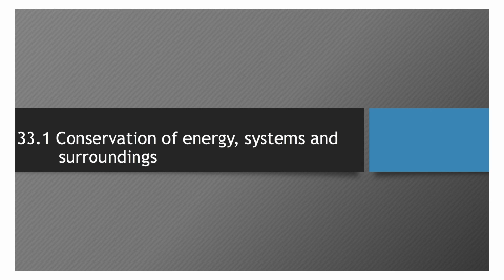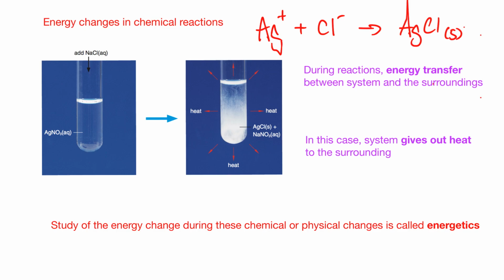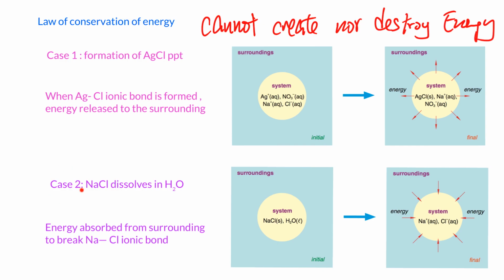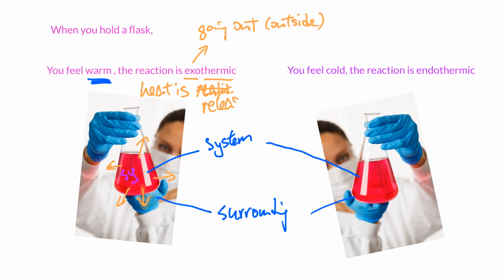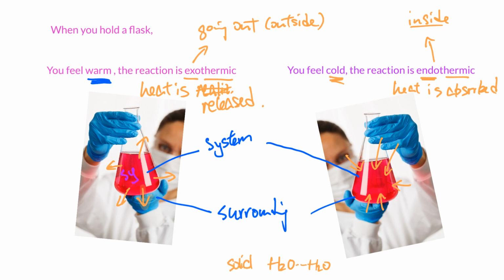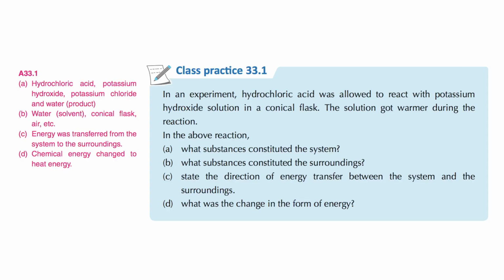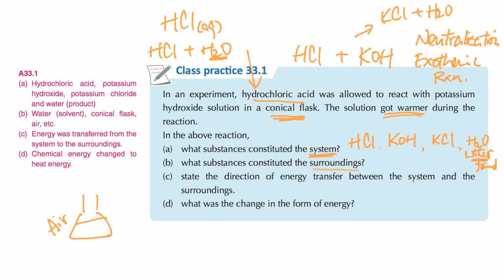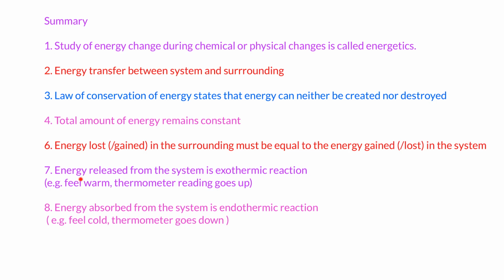33.1 Law of conservation of energy, systems and surroundings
Study of energy change during chemical or physical changes is called energetics.

During reactions, energy transfer between system and surroundings

Law of conservation of energy states that energy can neither be created nor destroyed. Total amount of energy remains constant.

Energy lost in the surrounding must be equal to the energy gained in the system.

During exothermic reaction, energy is released from the system.
- When you hold the flask,  you will feel warm. (Your hand is the surrounding)
- the thermometer's reading will go up. (Thermometer is the surrounding)

During endothermic reaction, energy is absorbed by the system.
- When you hold the flask, you will feel cold.
- The thermometer's reading will go down.